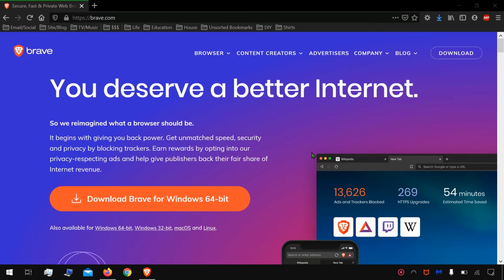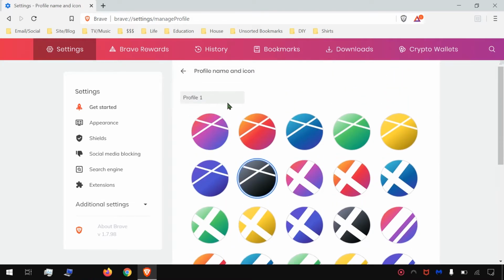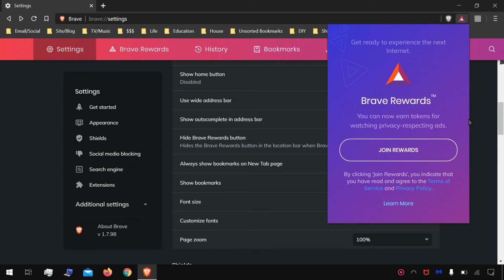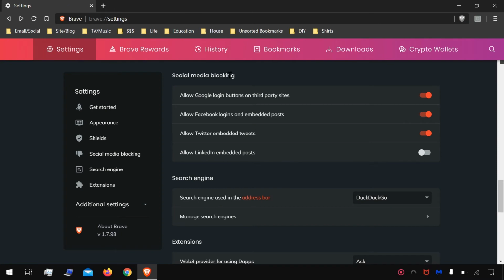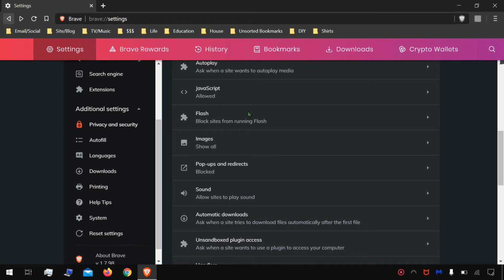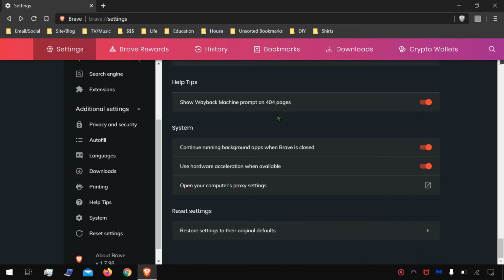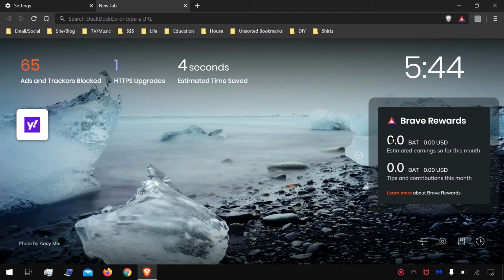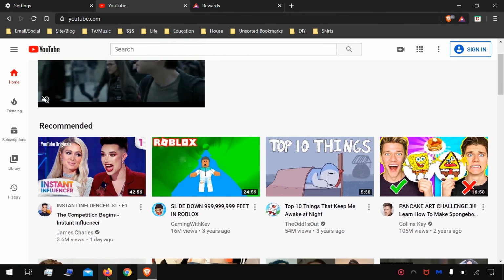Brave Browser: A Complete Security Setup Guide!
Upgrade your browsing experience with the Brave Browser, a choice that prioritizes better privacy and security. Enhance your online protection even further by switching to DuckDuckGo for a more private search engine experience!

If you're concerned about your online security, this guide will walk you through the steps to set up the Brave Browser for maximum protection.